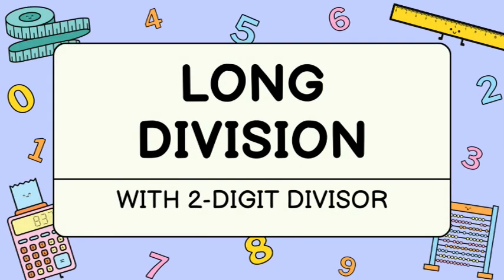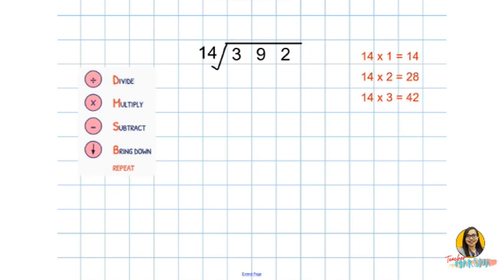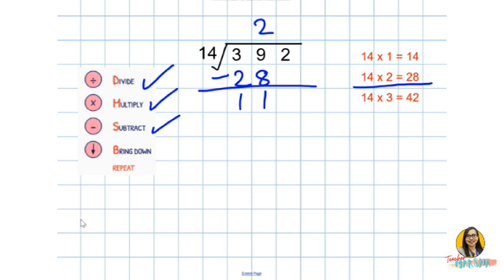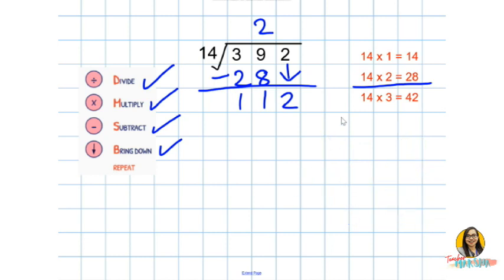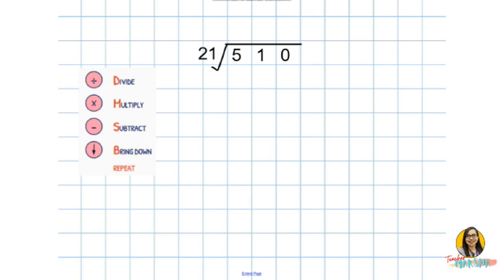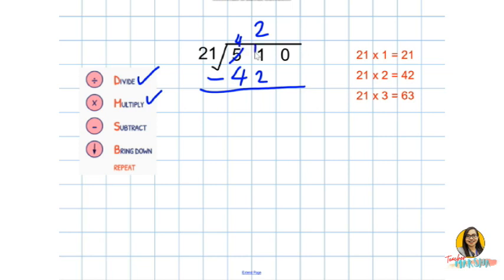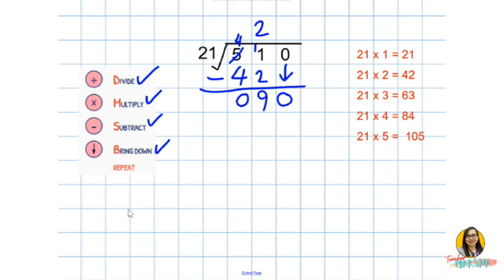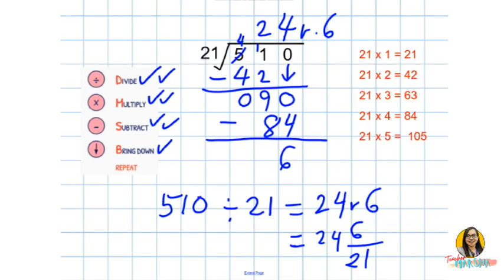Long Division Method with 2-digit Divisor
Learn how to divide a number by a 2-digit divisor using the long division method